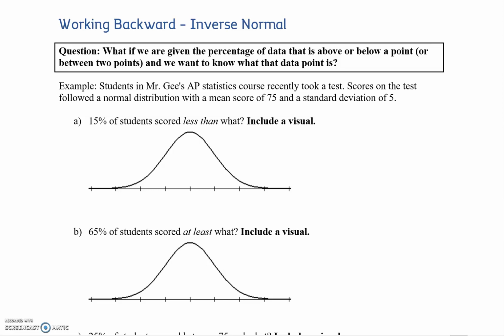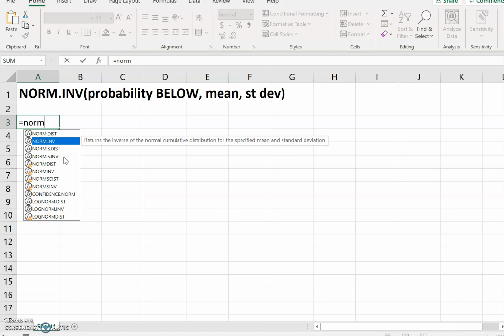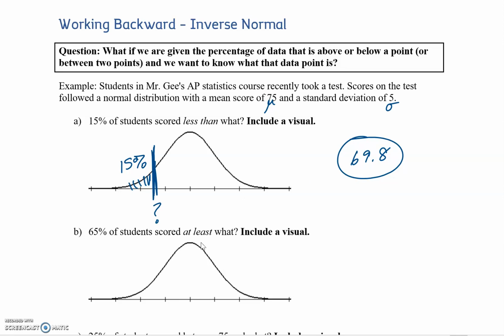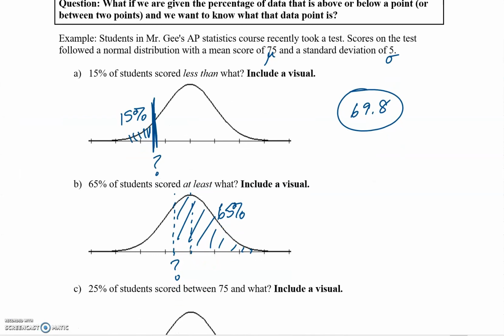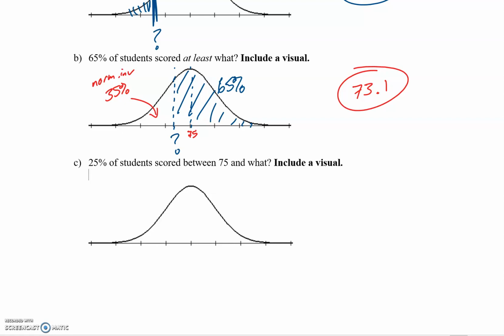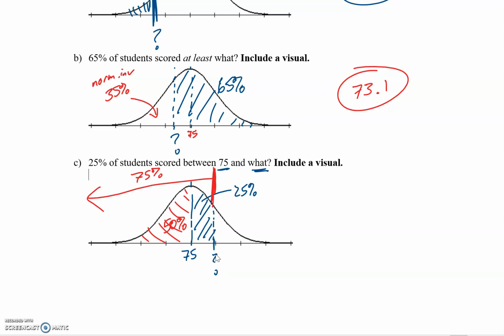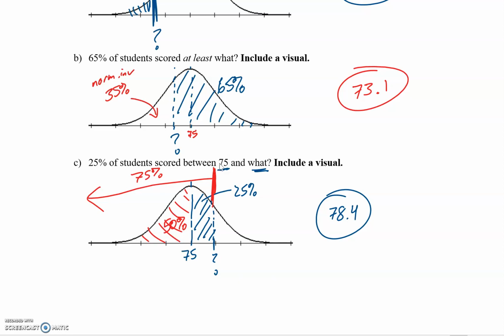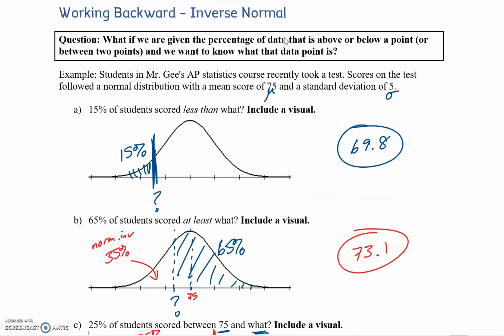Working Backward – Inverse Normal